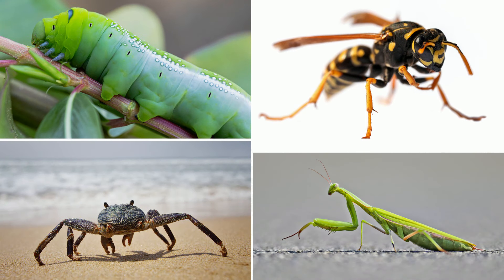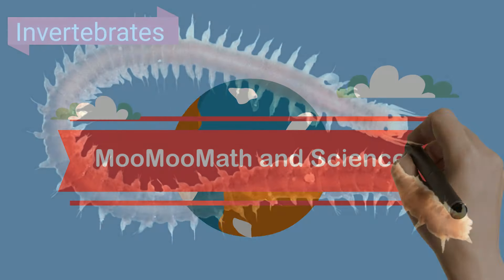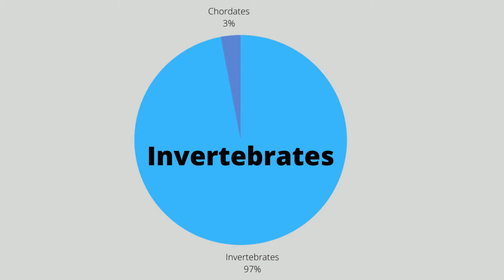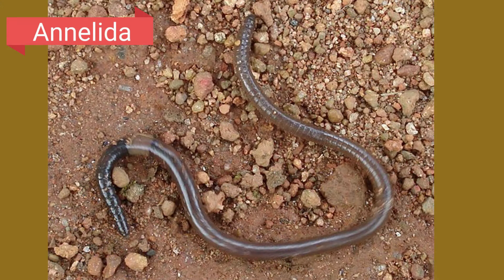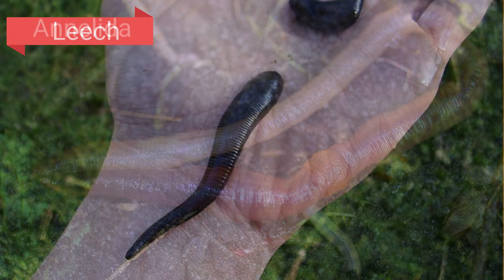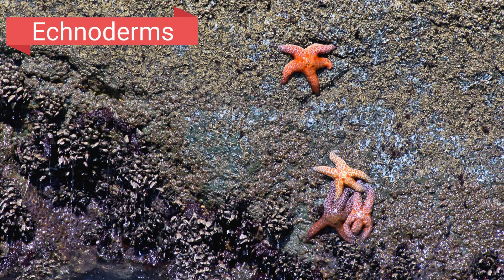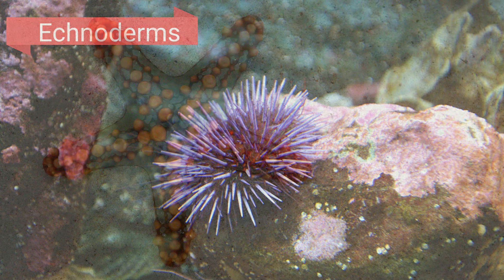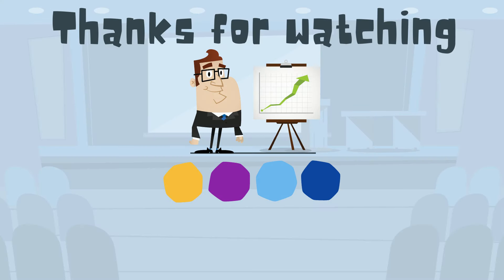The Diversity of Invertebrates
Invertebrates make up 97 percent of all animals. In this video, I show a large amount of diversity that invertebrates contain. Invertebrates are animals without an internal skeleton. They can be soft like worms, have a shell like a snail, or have an exoskeleton like insects and spiders.

0:00 Introduction
0:13 Invertebrates
0:50 Starfish
1:17 Porifera
1:31 Annelida
1:45 Arthropods
2:15 Echnoderms
2:34 Cnidarians